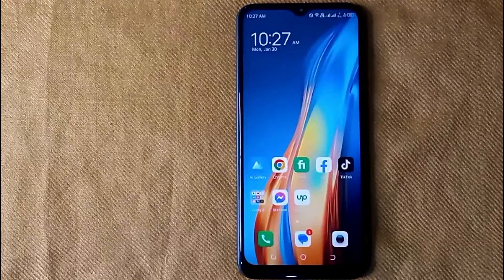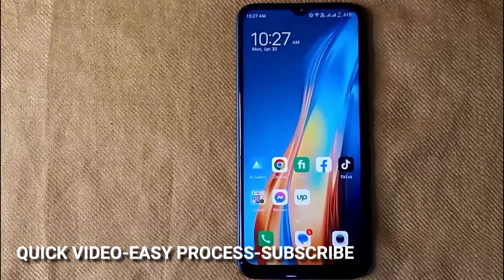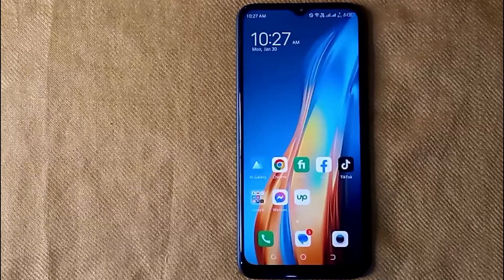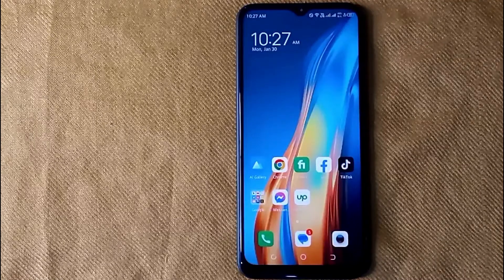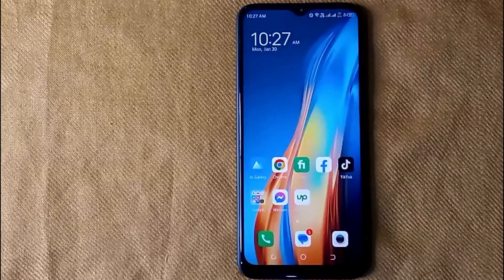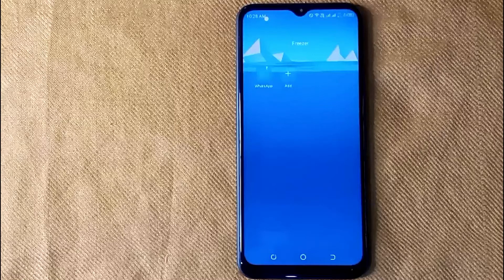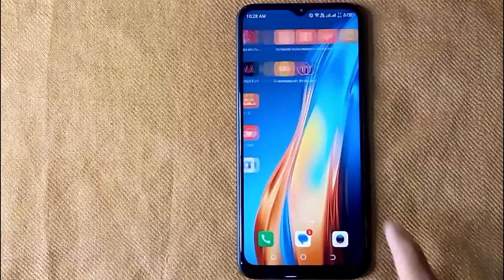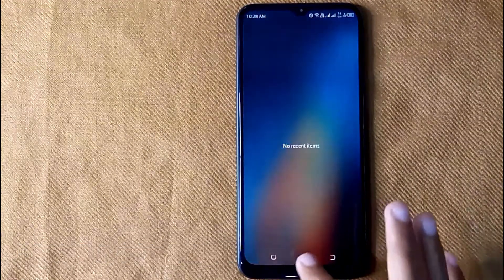✅ How To Find Hidden Apps On Tecno 🔴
About this product:

Tecno Mobile is a Chinese mobile phone manufacturer based in Shenzhen, China. It was established in 2006. It is a subsidiary of Transsion Holdings. Tecno has focused its business on the African, Middle East, Southeast Asian, South Asian, Latin American, and Eastern European markets.